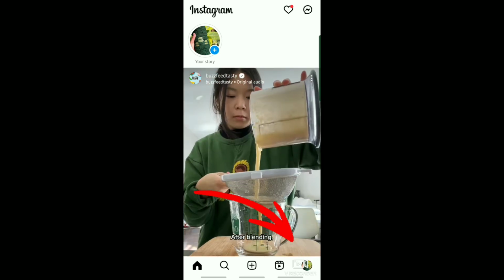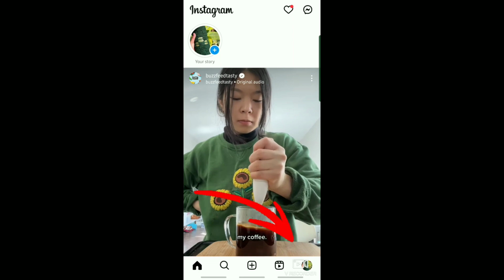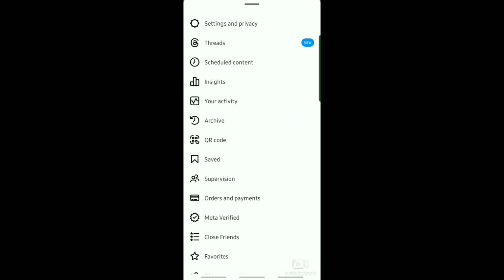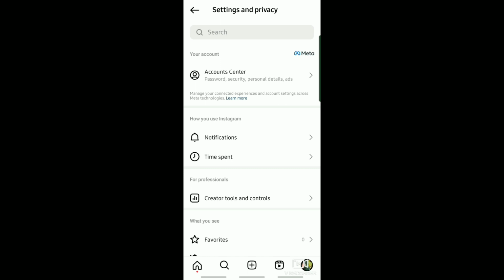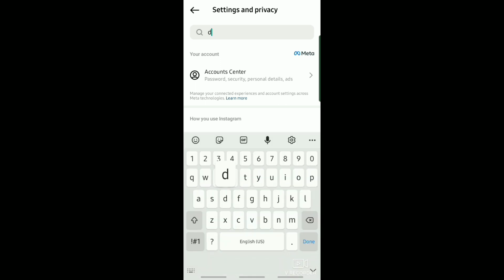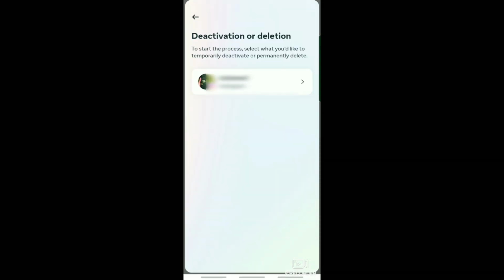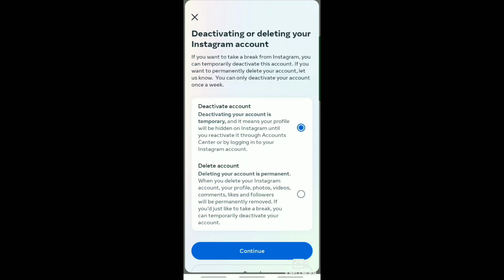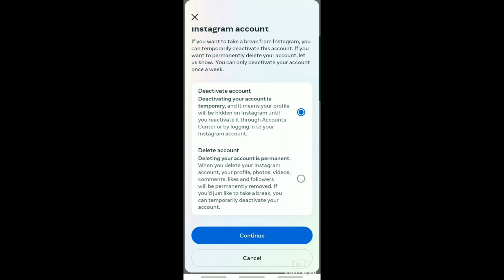How to Delete Instagram Account Permanently 2024: Instagram 101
Ready to take charge of your online identity? Join us in our newest video, where we provide expert guidance on permanently deleting your Instagram account. Tailored for users seeking greater privacy or a fresh start, our tutorial equips you with the knowledge to navigate the deletion process confidently.